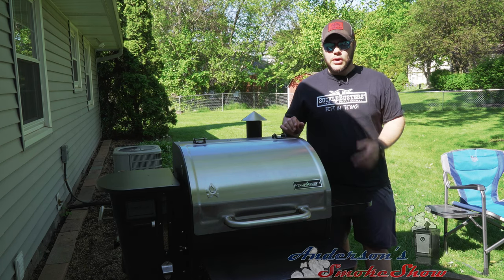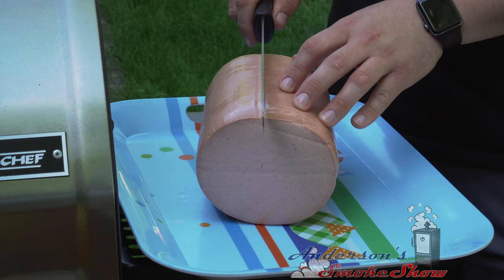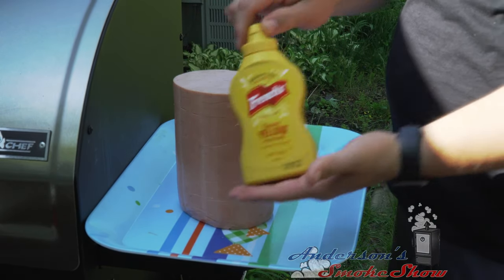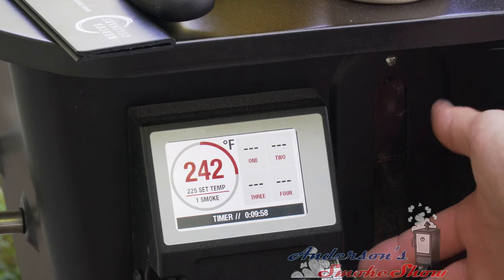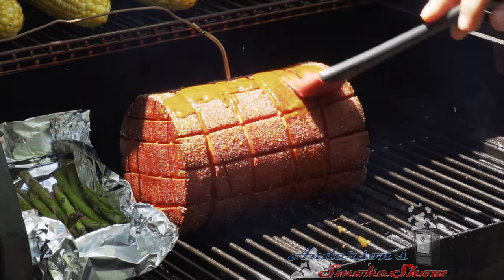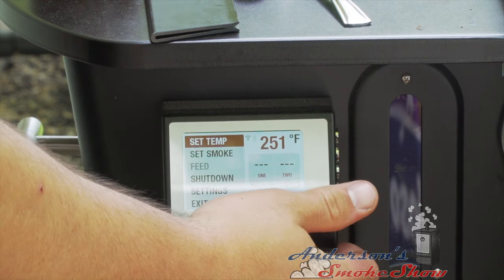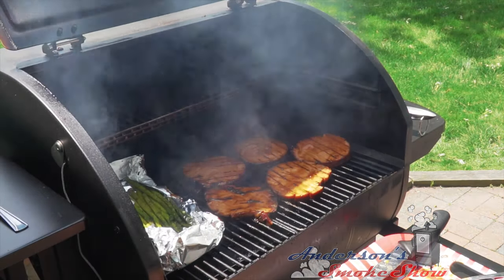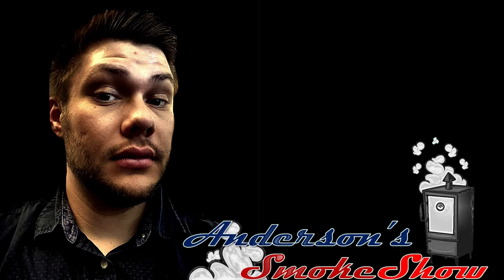Camp Chef Pellet Grill Smoked Bologna | Camp Chef Woodwind Wifi 24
Welcome back to Anderson's SmokeShow! Today we are going to be smoking bologna on the Camp Chef Woodwind Wifi 24 Pellet Grill! Seasoned to perfection, smoked, barbecued, seared, and served on a deluxe hamburger bun! Check it out!

I started out with a 5lb log of garlic bologna. Using a Frenches yellow mustard binder, was able to season with Sucklebusters Honey BBQ Rub. Smoked at 225F for about an hour, then finished at 250F. I brushed on BBQ sauce twice after the internal temperature reached 130F in the bologna. Pulled the bologna at 145F internal temperature. I set the temperature on the grill to 400F, sliced the bologna thick, then returned the slices to the grill along with more bbq sauce for a nice sear!

When I am not on my Masterbuilt Gravity Series, Pit Boss Copperhead, I am cooking on the Camp Chef pellet grill! I have a bunch of great videos coming which you don't want to miss!

Link to Sucklebusters Honey BBQ Rub:

My Recording Equipment:
Sony a6600 w/ DJI Ronin SC
Rode Wireless Go
Rode Go Lavalier
Neewer Studio Lighting Bundle